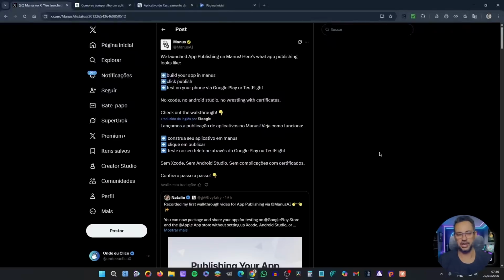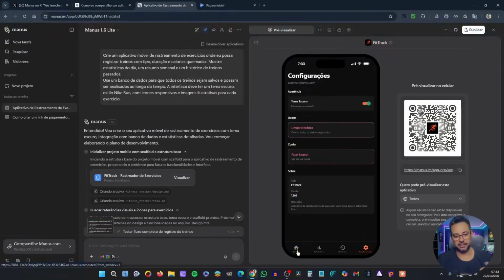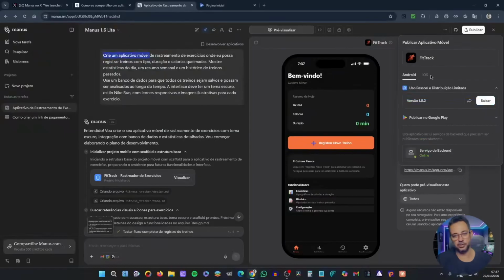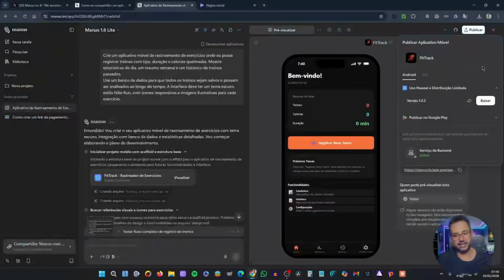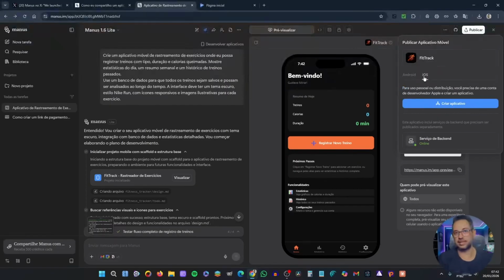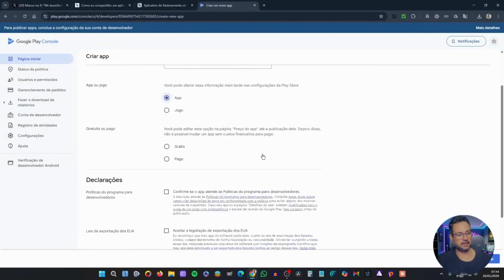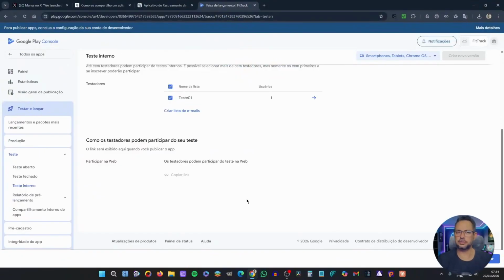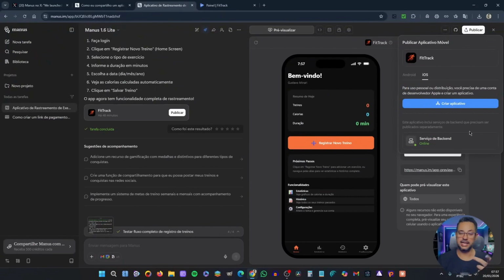🚨How to Publish an App with AI on the Play Store & App Store: Step-by-Step Guide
Ever wondered how to publish your AI-powered app to Google Play or the App Store without the usual headaches? This video breaks down Manus AI's new feature that makes app publishing super easy—no Xcode, no Android Studio, no fuss!

0:00 - Introduction to App Publishing Challenges
0:58 - Overview of Manos AI's New Feature
1:44 - Demonstrating App Creation in Manus AI
2:16 - Creating and Testing Your App
3:02 - App Publishing Options and APK Testing
4:32 - Google Play vs App Store Requirements
5:47 - Step-by-Step Google Play Publishing
8:28 - Final Tips and Encouragement